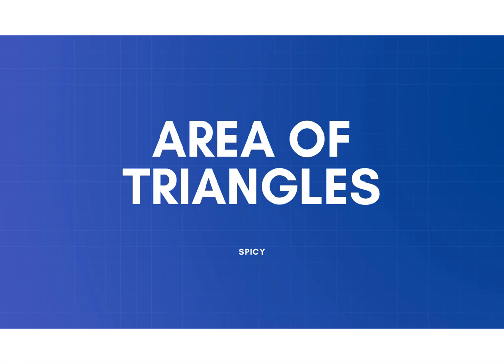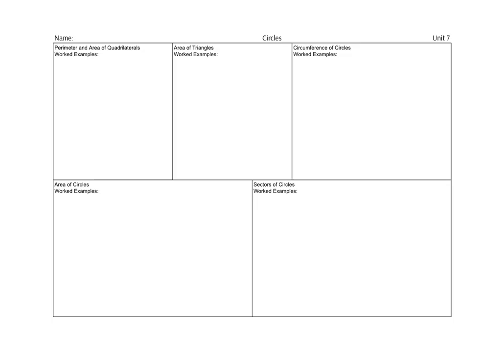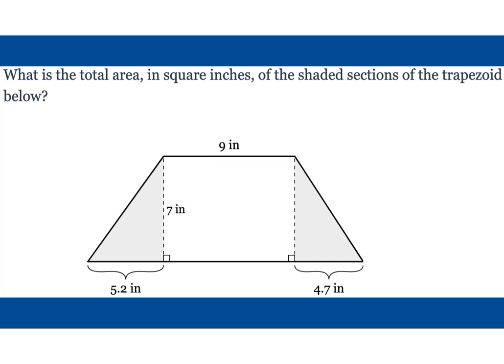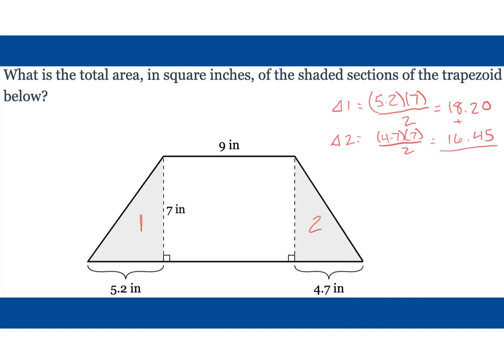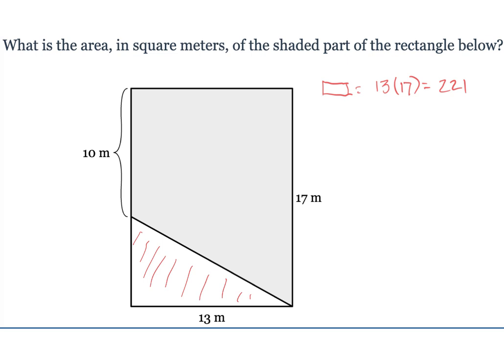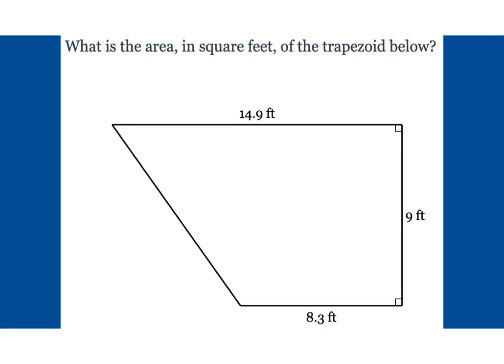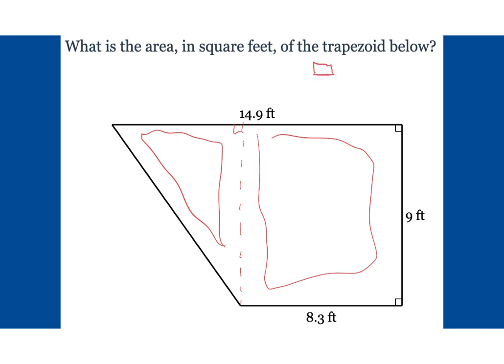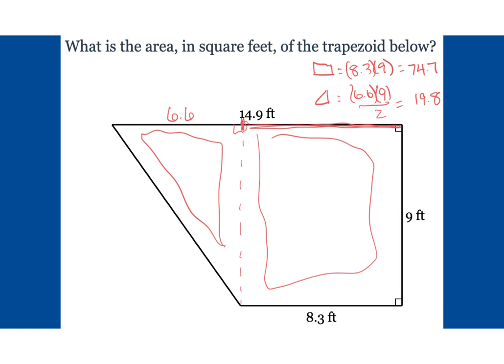Area of Triangles - Spicy